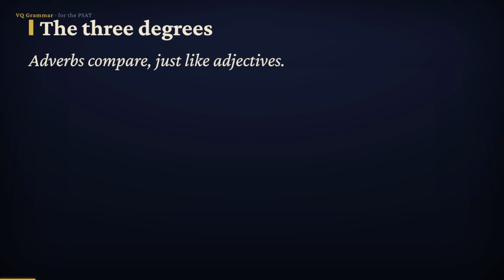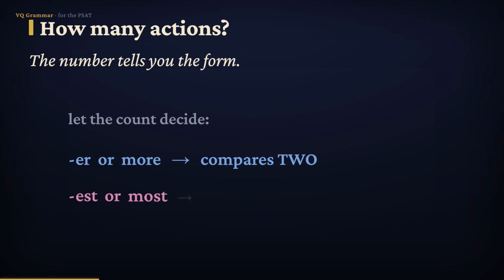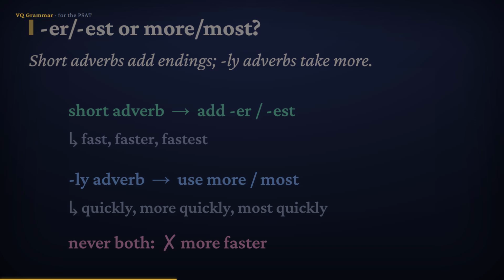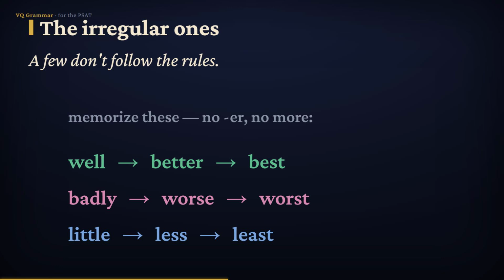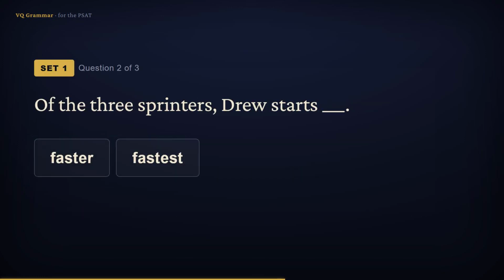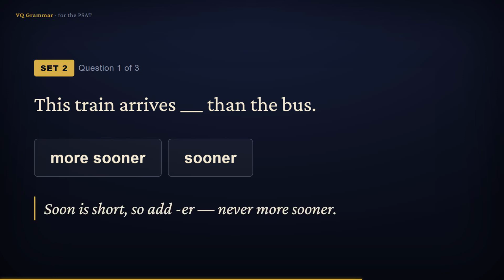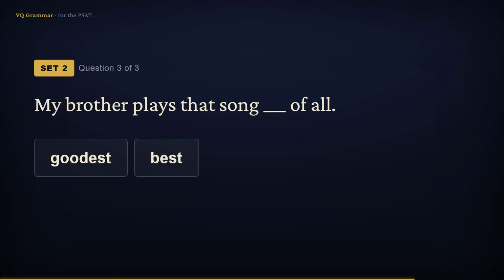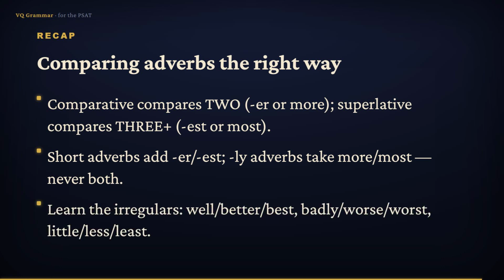Grammar Grade 8 | Ch. 5, Lesson 36 — Comparative and Superlative Adverbs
CHAPTER 5: ADJECTIVES AND ADVERBS — LESSON 36: COMPARATIVE AND SUPERLATIVE ADVERBS
Adverbs compare too. The comparative compares two actions; the superlative
compares three or more. This lesson shows you when to use more/most vs. -er/-est,
plus the irregulars, then works through six practice questions.

• Comparative adverb (two): usually "more" (more quickly); short ones add -er (faster)
• Superlative adverb (three+): "most" (most quickly) or -est (fastest)
• Irregulars: well/better/best, badly/worse/worst, little/less/least
• Avoid double comparisons ("more faster")
• 6 practice questions

Chapters
0:00 Introduction
0:25 The three degrees
1:01 How many actions?
1:35 -er/-est or more/most?
2:16 The irregular ones
2:56 Practice Set 1 — comparative or superlative?
4:19 Practice Set 2 — which form is correct?
5:38 Recap: comparing adverbs